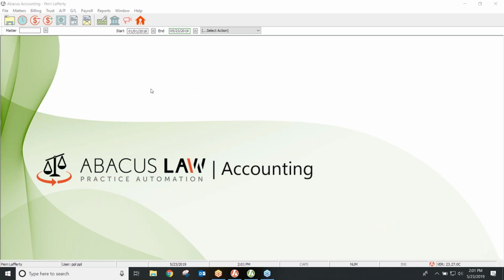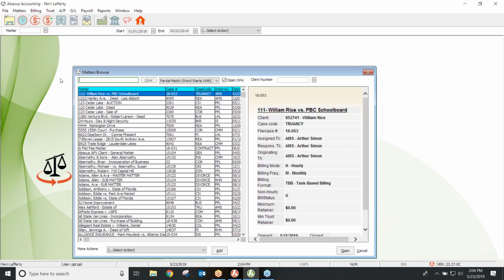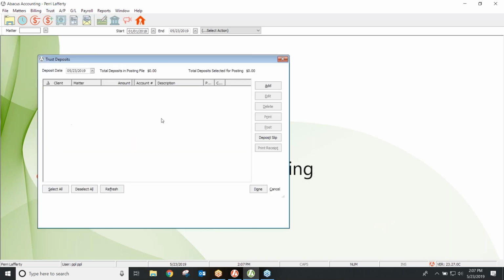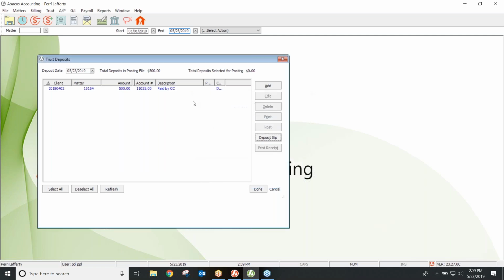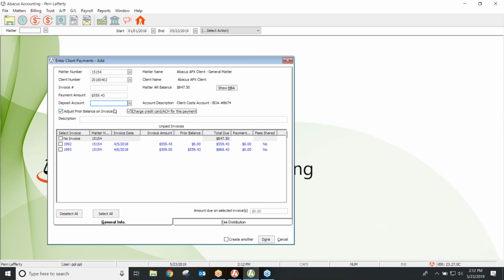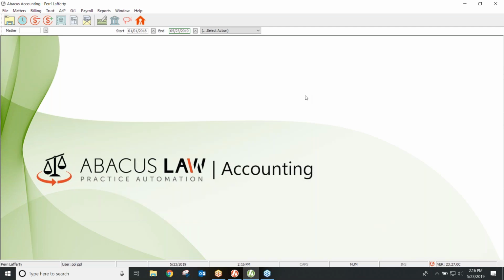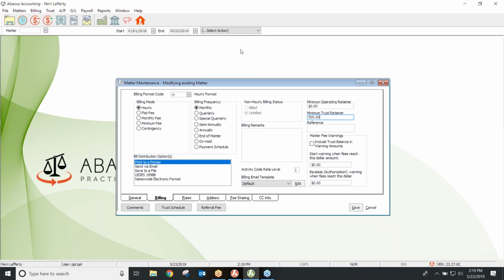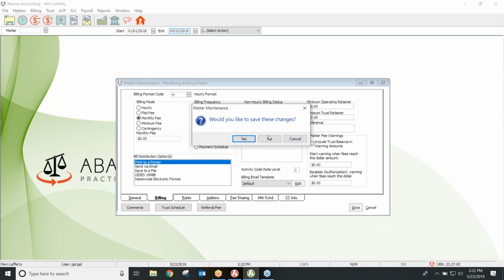Using APX During Bill Processing in Abacus Billing